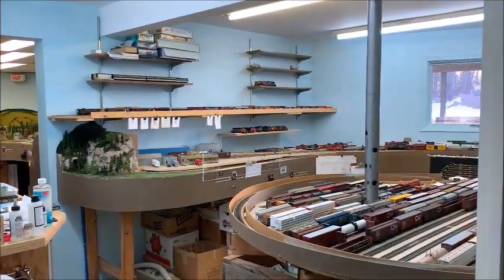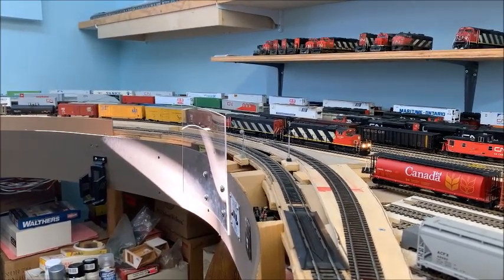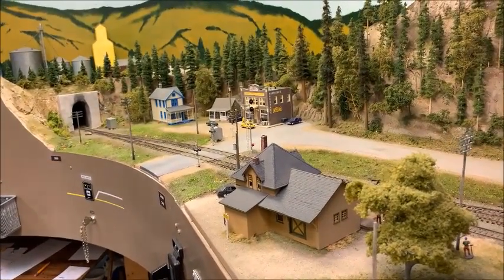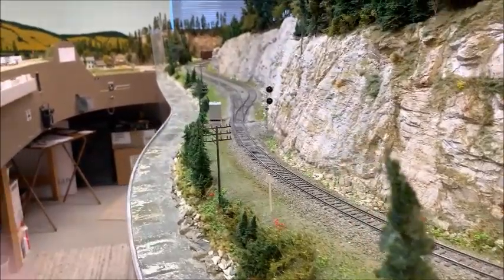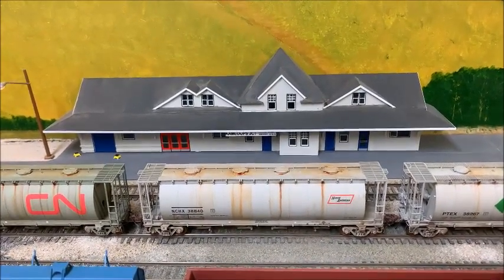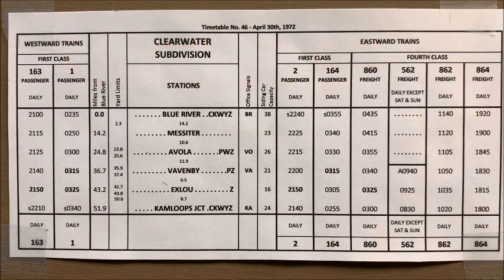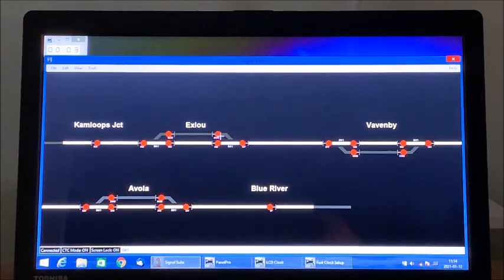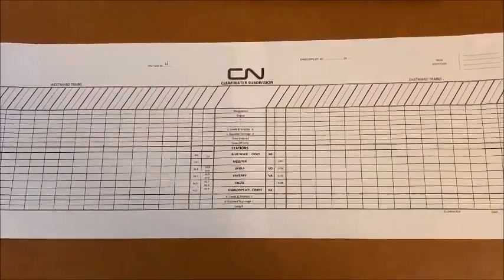CN Clearwater Sub, A Walking Tour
A number of people have asked me for a track plan, but I have yet to draw one up.  However, I have made a walking tour of my layout as a way to show you how everything fits together.  Hope it makes sense.